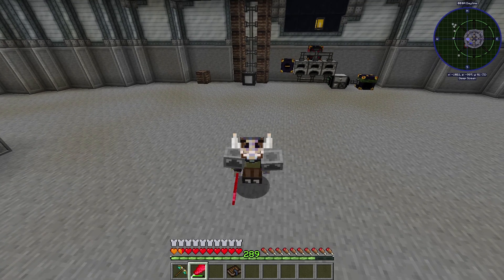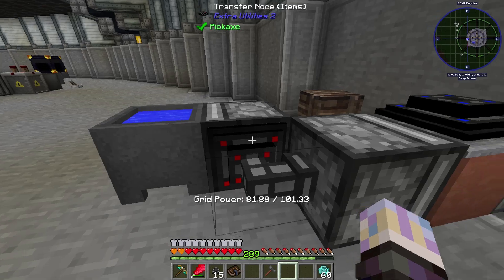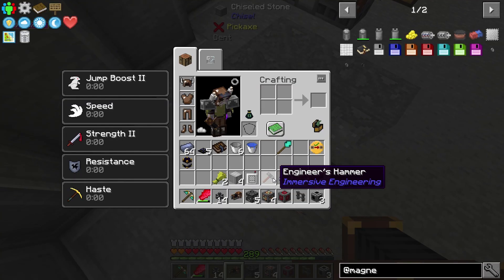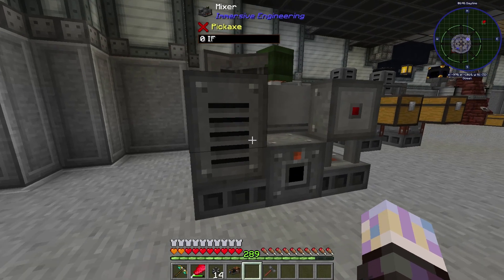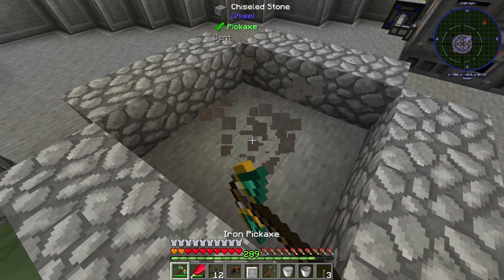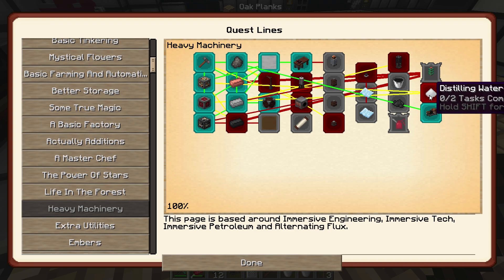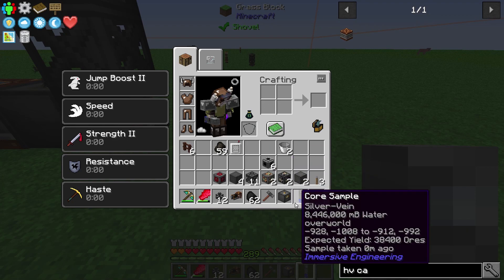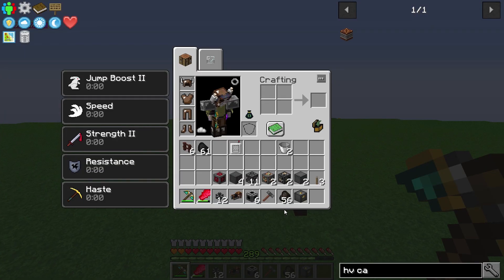Modern Skyblock 3 Departed EP22 Immersive Petroleum